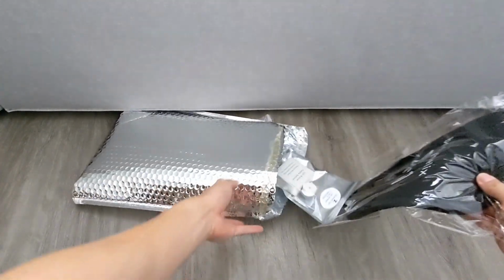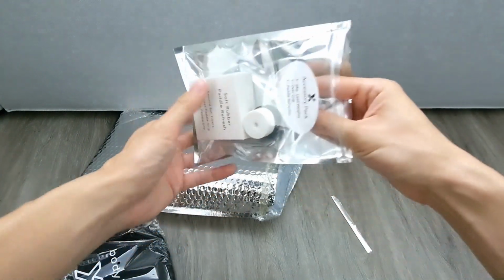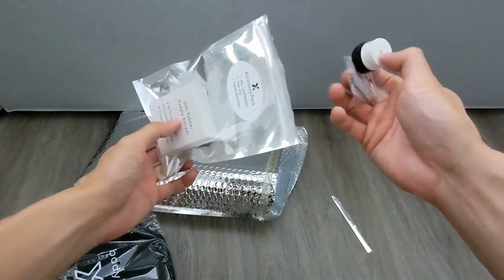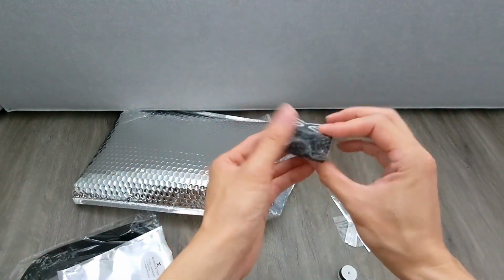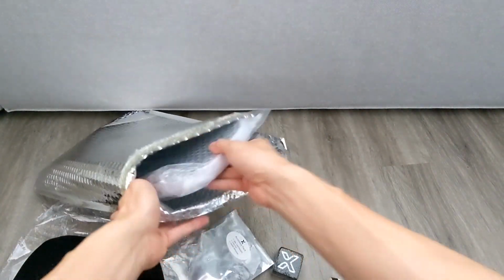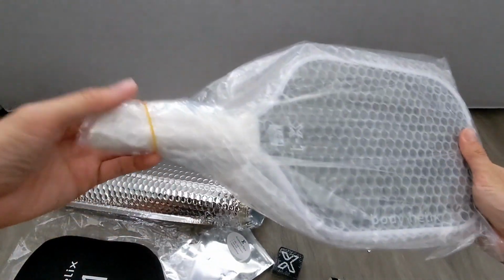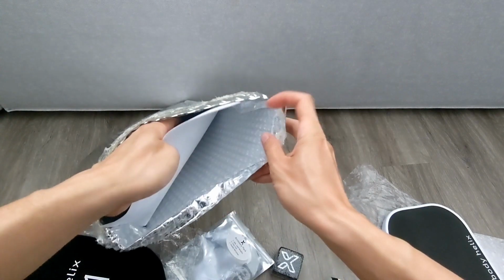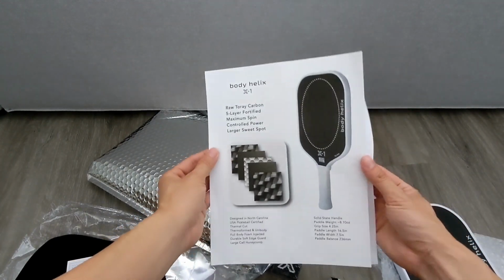Body Helix X-1 Paddle Unboxing.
David Yang - Mr Tickle (@Tickle.mypickleball) unboxes his Body Helix X-1 pickleball paddle.